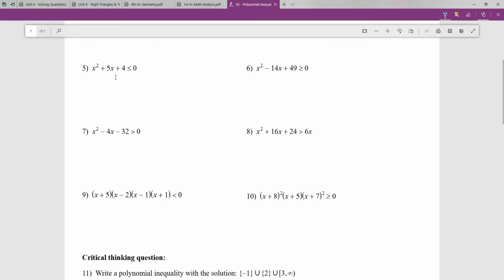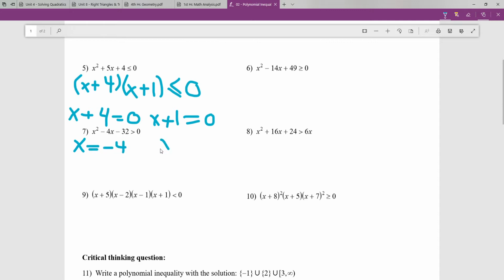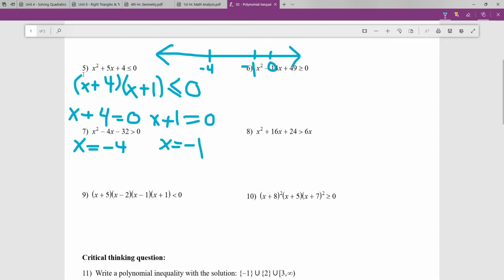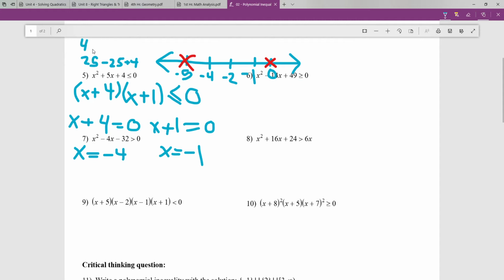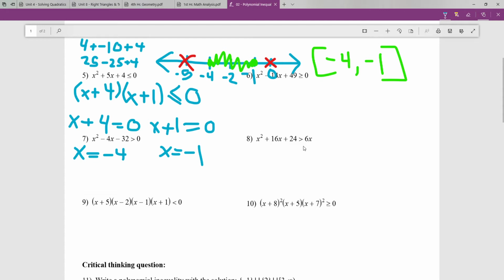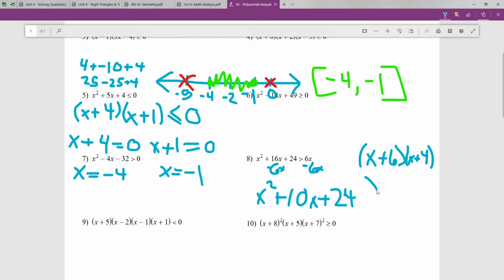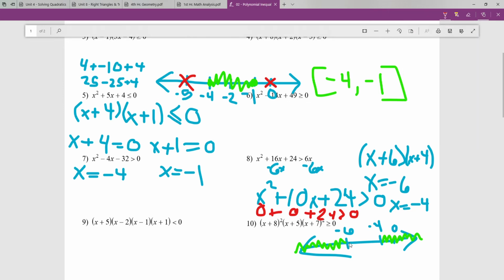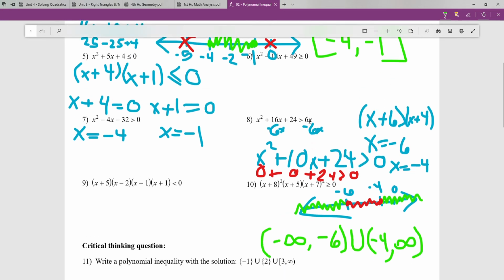JH Polynomial Inequalities Tutorial